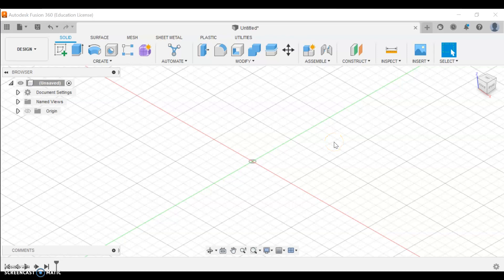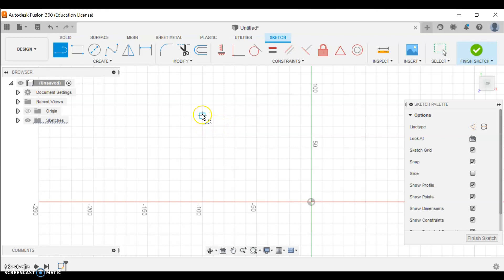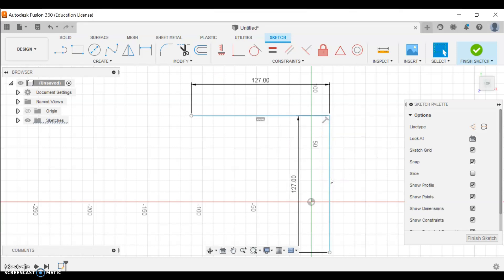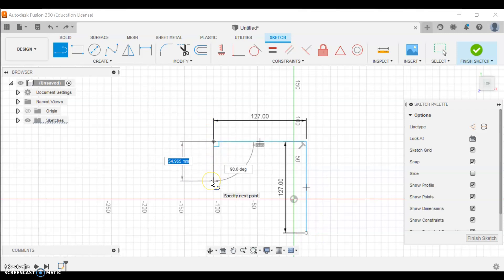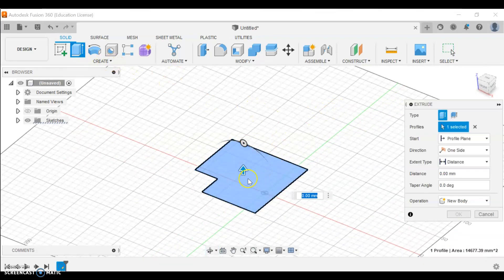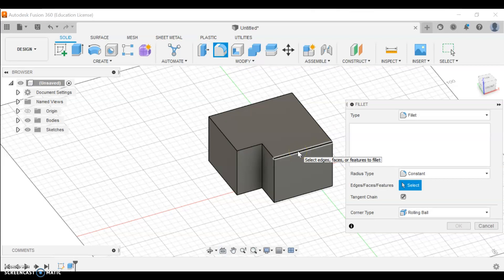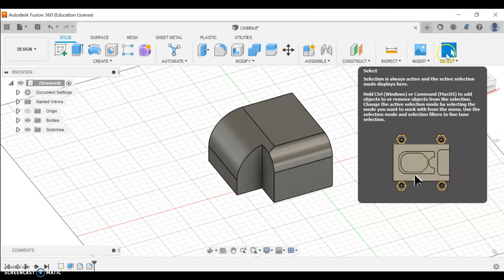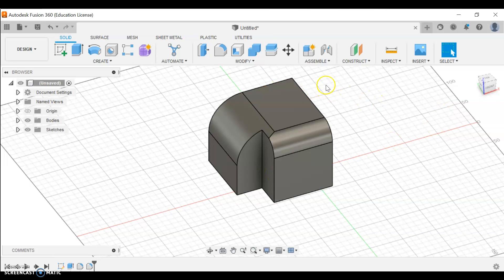Autodesk Fusion 360: Precise Dimensions and Editing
In this Autodesk Fusion 360 tutorial, I teach you how to create shapes with precise dimensions, how to use the fillet tool to round the edges of your shapes, and how to edit your shapes.